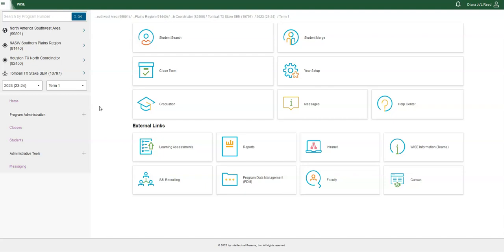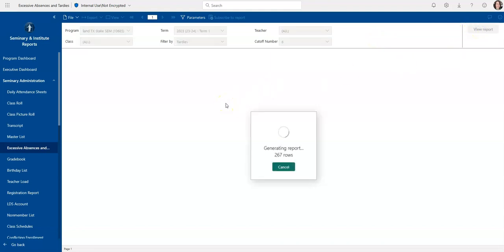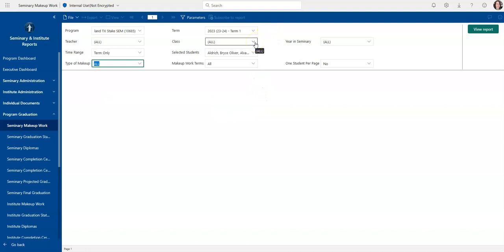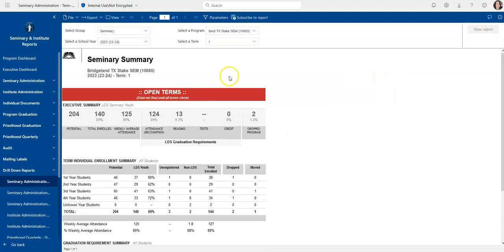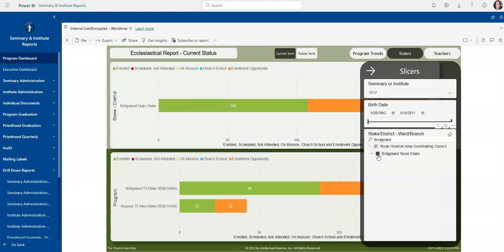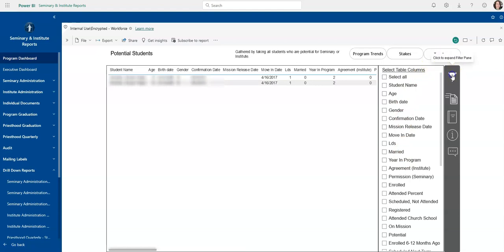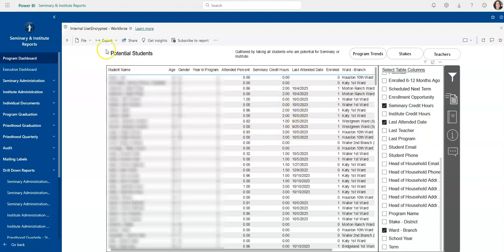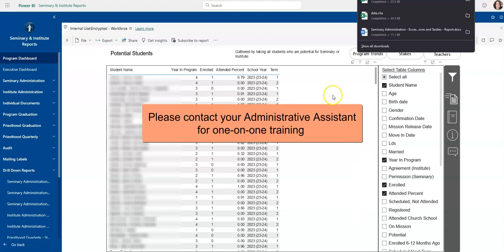Reports in Power BI Tutorial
How to use seminary reports in Power BI